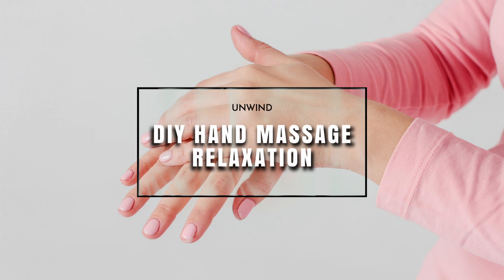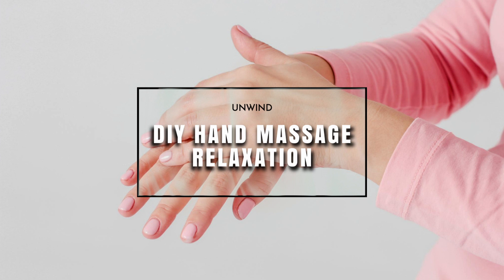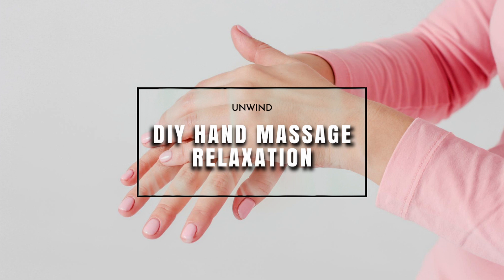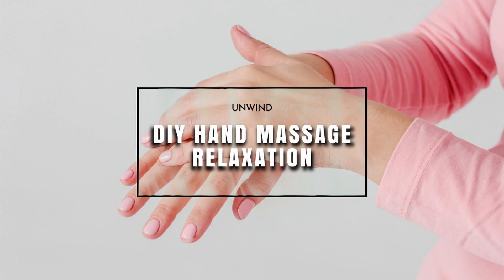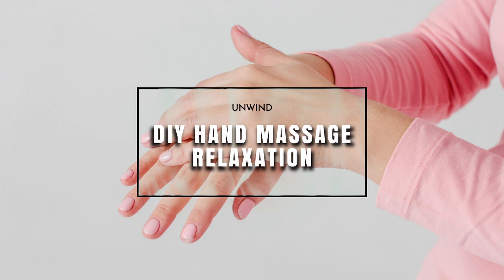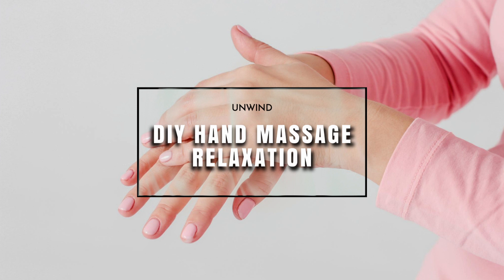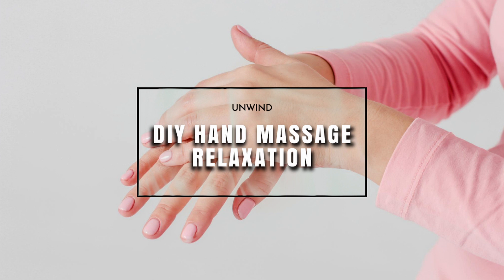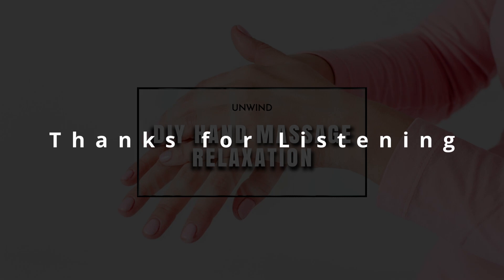DIY Hand Massage Audio Relaxation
In this soothing audio, we'll guide you through a self-massage session that's designed to relieve stress, tension, and anxiety. As you listen, you'll be led through a series of techniques and gentle touches to release the knots and tightness in your hands leaving you feeling rejuvenated and refreshed. Whether you're at home, in the office, or just need a quick pick-me-up, this audio self-massage is your go-to solution for instant relaxation.

KIT USED TO FILM OUR VIDEOS

This video was not sponsored but items may have been gifted for a review where applicable.